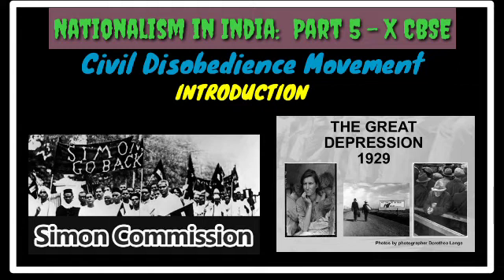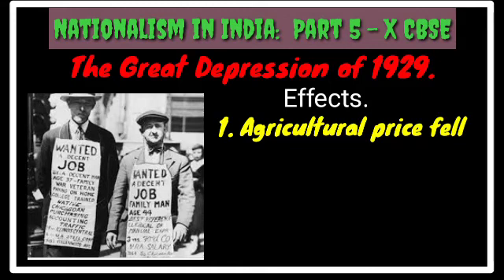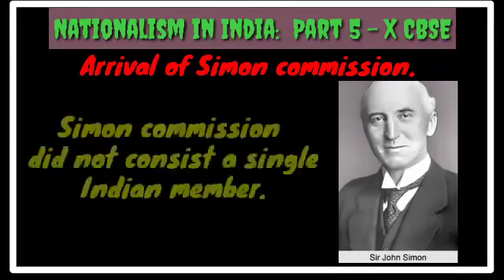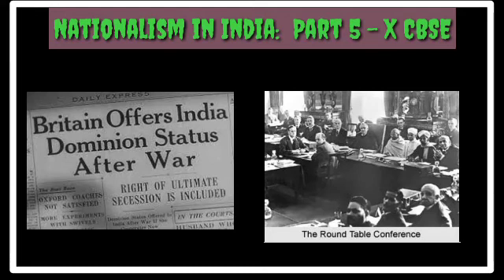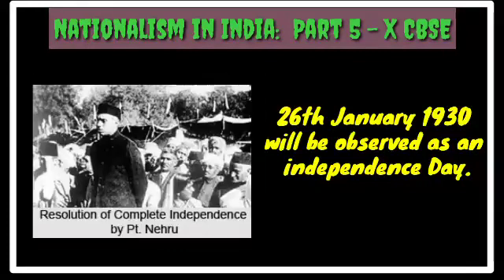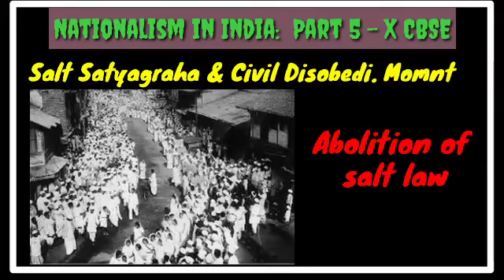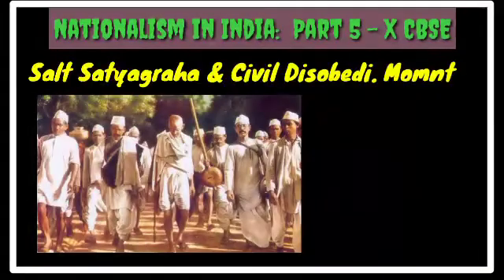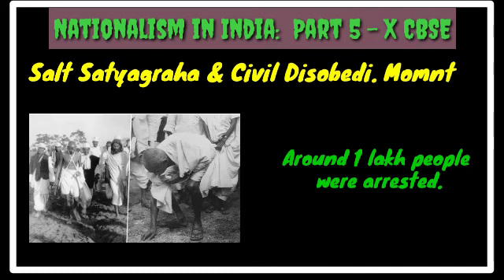Nationalism in India: Part 5 - 10th CBSE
Maneesh Arimbil Ballari Rudrappa Residential School Motebennur.